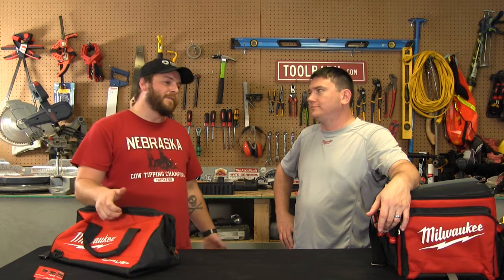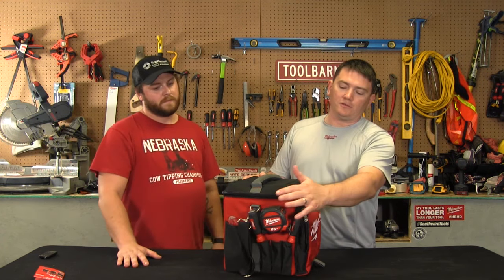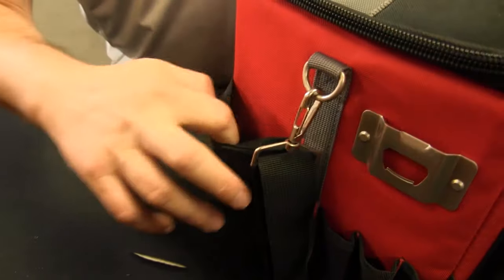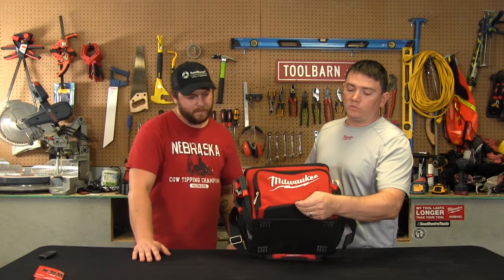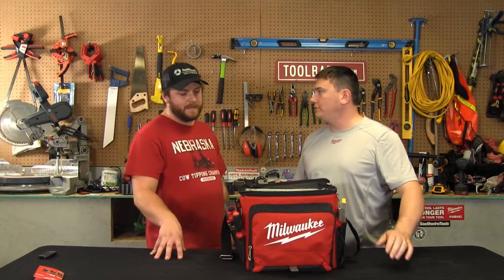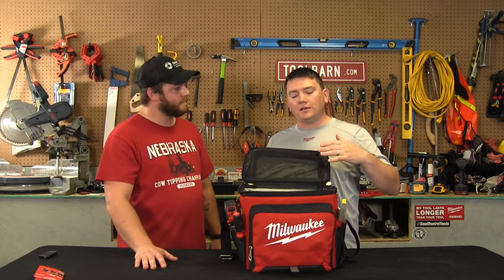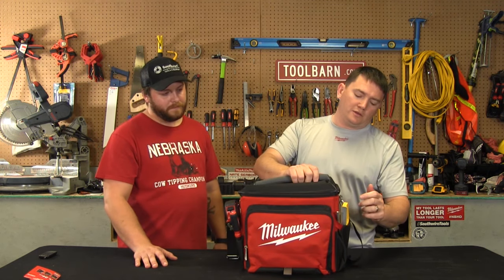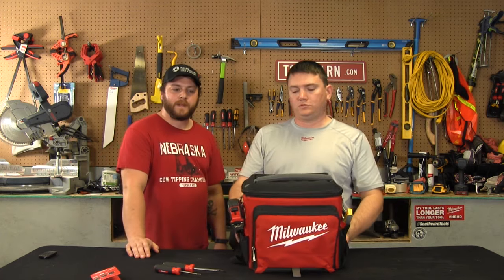Milwaukee Jobsite Cooler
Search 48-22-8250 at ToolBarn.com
This Jobsite Cooler is great for keeping your lunch cold, and your essential tools near by.  Weekend projects have never been so fun!